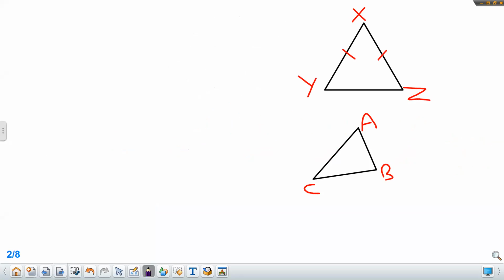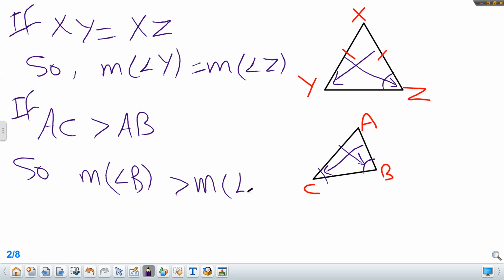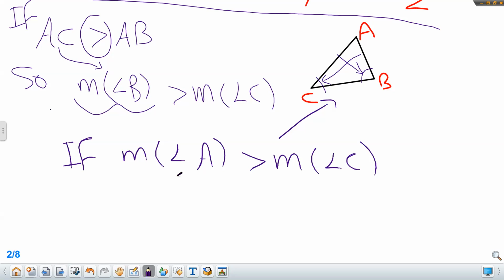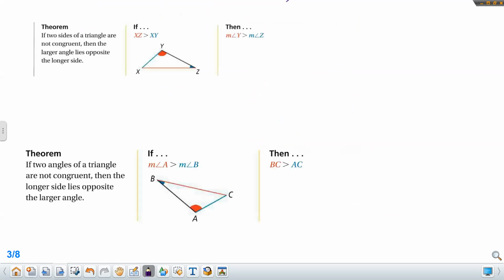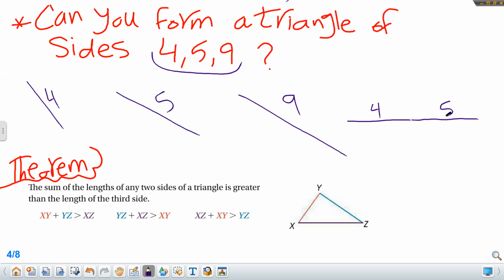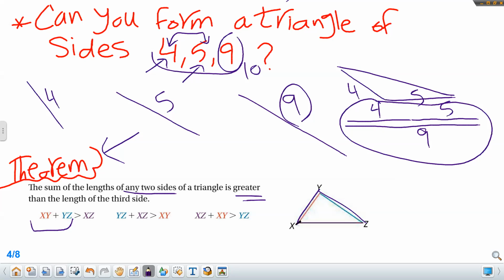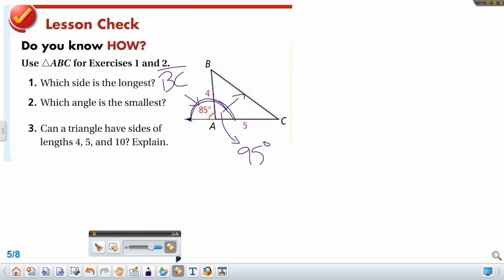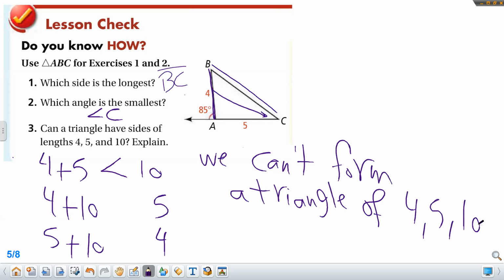G8 math week 11 Inequalities in one triangle